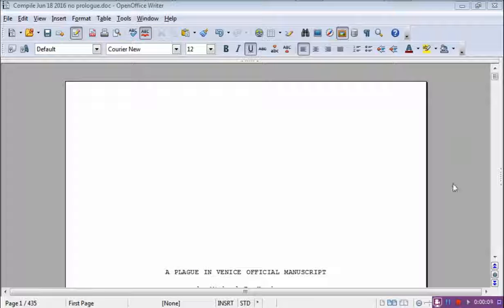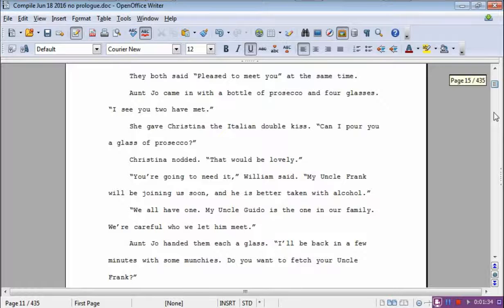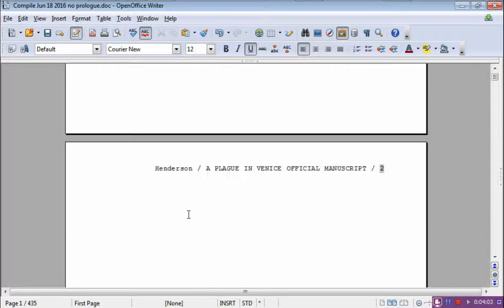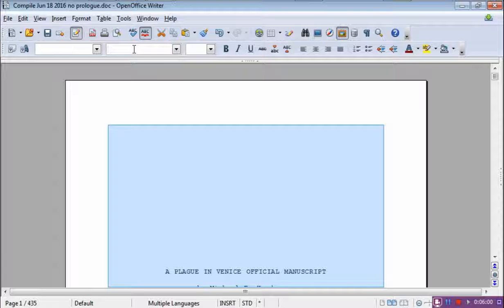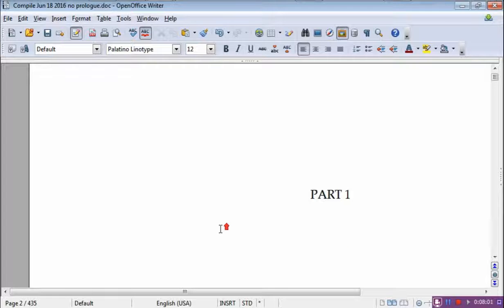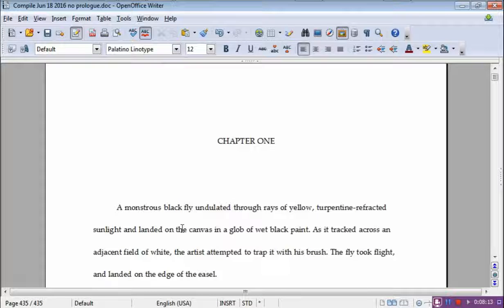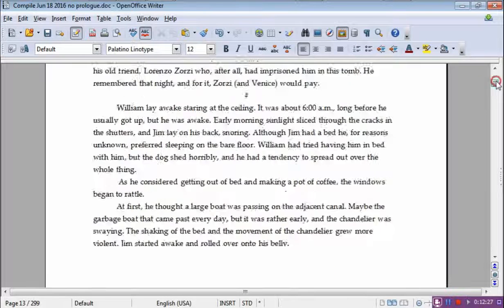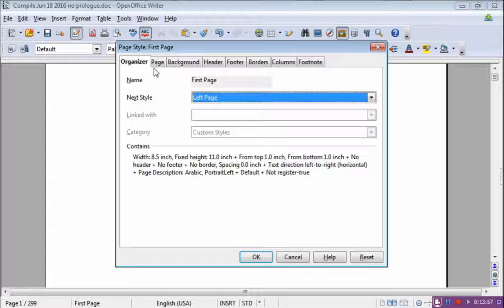Typesetting using OpenOffice: Part 1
If you are a self-published author, or one who intends to self-publish, you need to make your printed book look as professional as possible. The best thing would be to hire a professional. If you can't afford that, you can do a very decent job of typesetting your novel using OpenOffice. It's free, and if you know a few key things, it's quite simple.

There is a lot more to how a book is laid out than just taking the word processing document and uploading it.